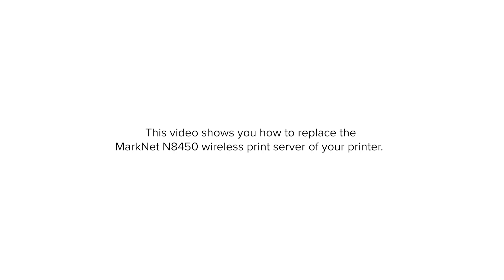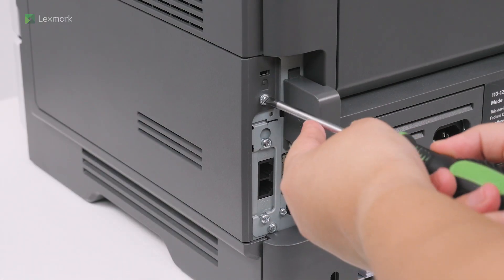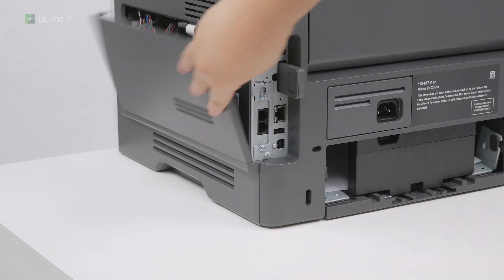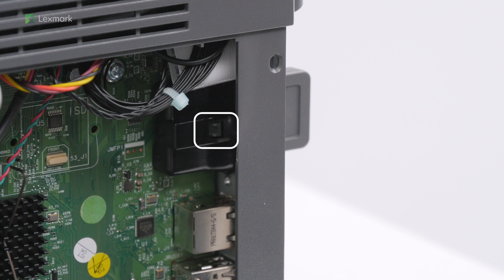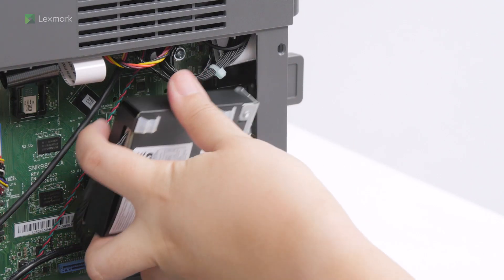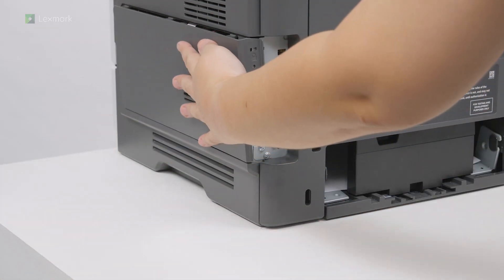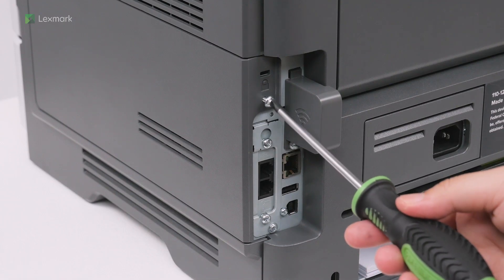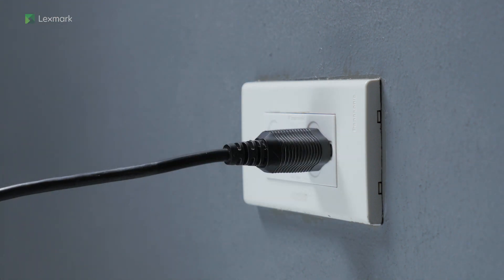MS531/MS631/MS632/MS639/M3350/MX532/MX632/XM3350—Replacing the MarkNet N8450 wireless print server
Learn how to properly replace the MarkNet N8450 wireless print server.